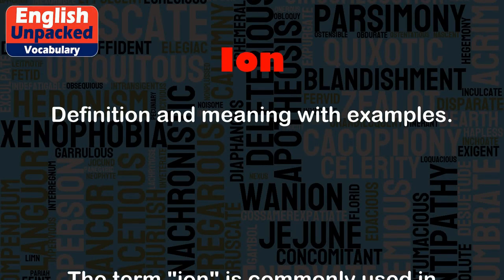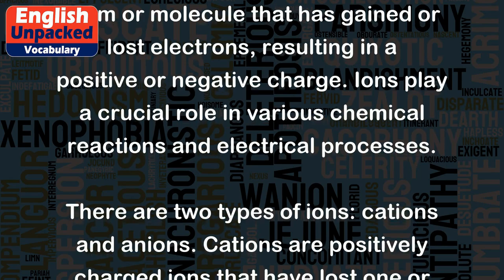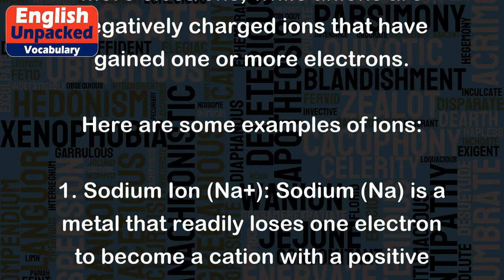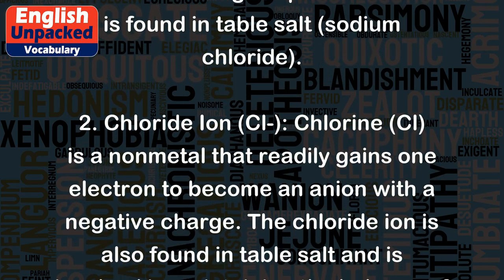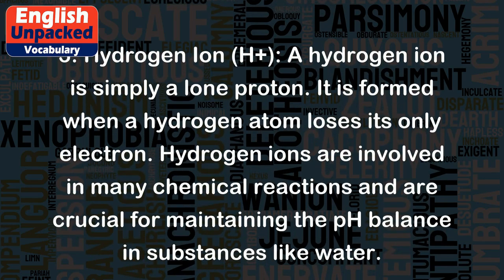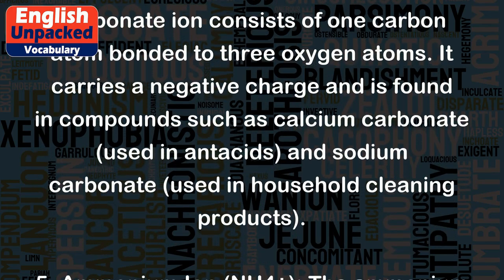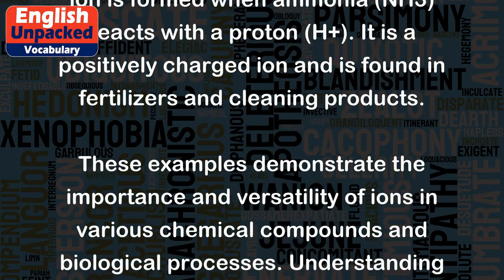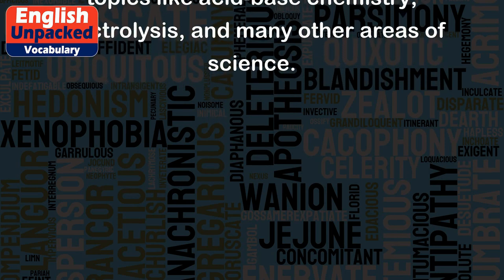Ion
The term "ion" is commonly used in chemistry and physics to describe an atom or molecule that has gained or lost electrons, resulting in a positive or negative charge. Ions play a crucial role in various chemical reactions and electrical processes.
There are two types of ions: cations and anions. Cations are positively charged ions that have lost one or more electrons, while anions are negatively charged ions that have gained one or more electrons.
Here are some examples of ions:
1. Sodium Ion (Na+): Sodium (Na) is a metal that readily loses one electron to become a cation with a positive charge. The sodium ion is essential for various biological processes and is found in table salt (sodium chloride).
2. Chloride Ion (Cl-): Chlorine (Cl) is a nonmetal that readily gains one electron to become an anion with a negative charge. The chloride ion is also found in table salt and is involved in maintaining the balance of fluids in our bodies.
3. Hydrogen Ion (H+): A hydrogen ion is simply a lone proton. It is formed when a hydrogen atom loses its only electron. Hydrogen ions are involved in many chemical reactions and are crucial for maintaining the pH balance in substances like water.
4. Carbonate Ion (CO3^2-): The carbonate ion consists of one carbon atom bonded to three oxygen atoms. It carries a negative charge and is found in compounds such as calcium carbonate (used in antacids) and sodium carbonate (used in household cleaning products).
5. Ammonium Ion (NH4+): The ammonium ion is formed when ammonia (NH3) reacts with a proton (H+). It is a positively charged ion and is found in fertilizers and cleaning products.
These examples demonstrate the importance and versatility of ions in various chemical compounds and biological processes. Understanding ions is crucial for comprehending topics like acid-base chemistry, electrolysis, and many other areas of science.